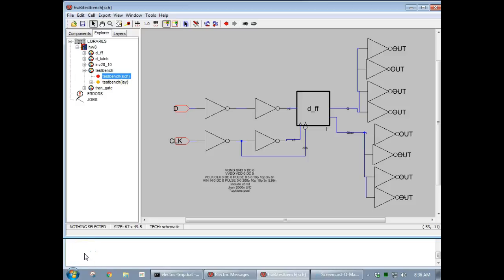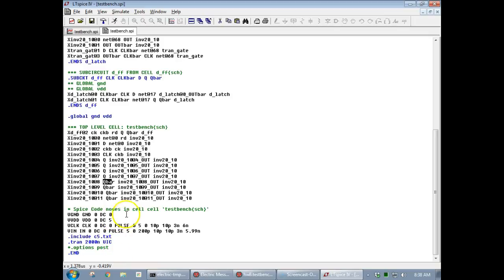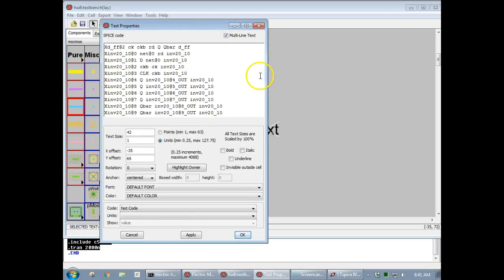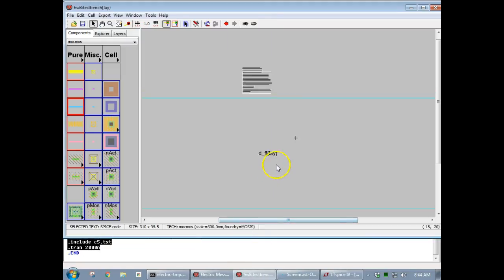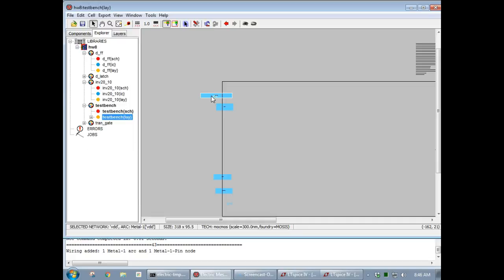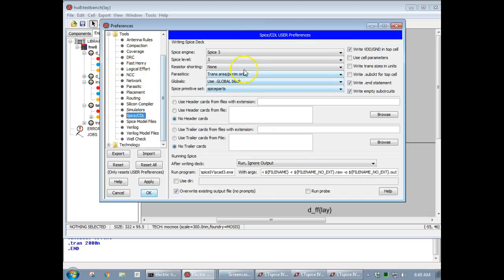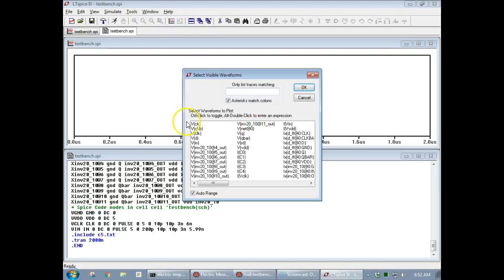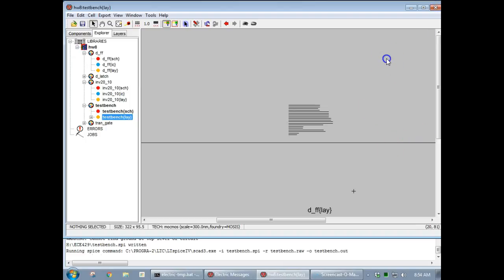layout-simulation-strategy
A strategy to simulate the layout view (with extra parasitics) in the same way as a schematic view simulation.  This keeps the sim results consistent and allows them to be compared.  A longer video since it includes some real-time troubleshooting dealing with the differences in Electric's netlist export between schematic and layout.